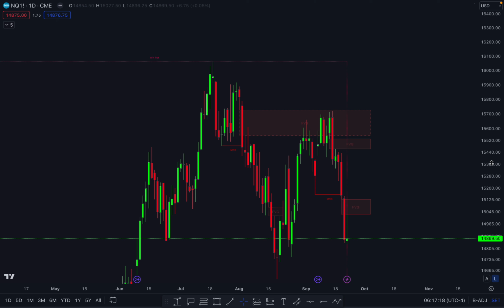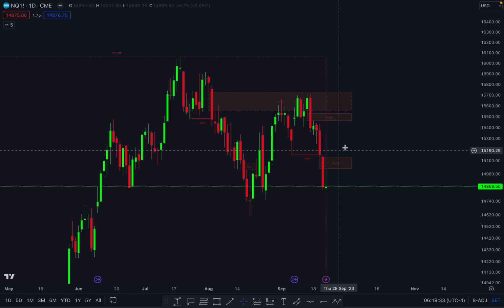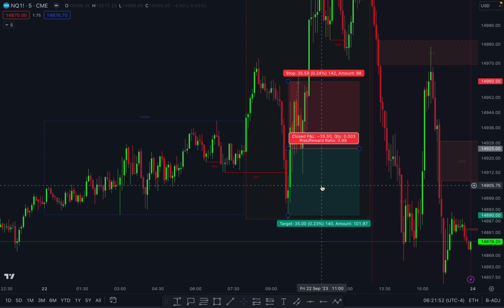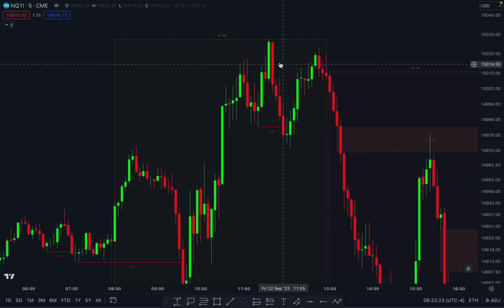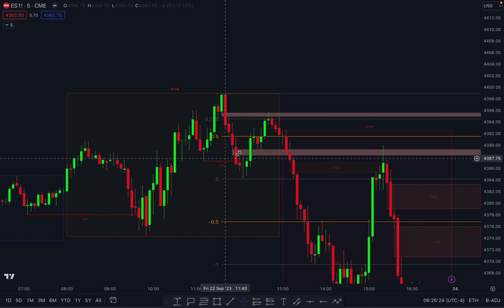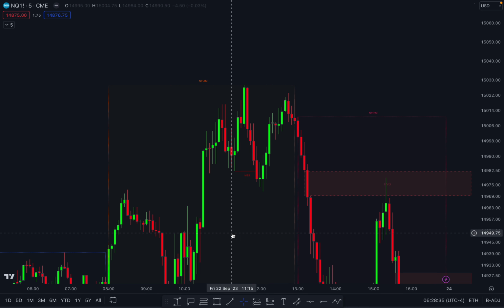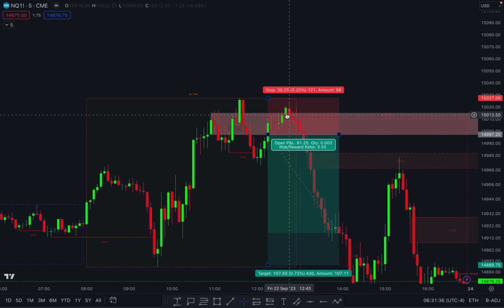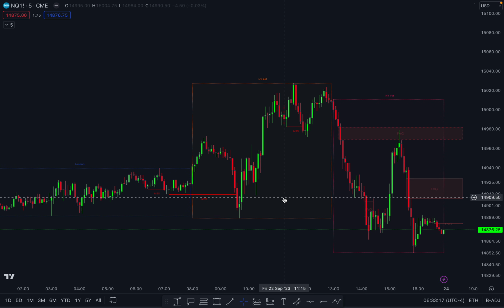ICT CONCEPTS: MADE-EASY [ONE-SETUP-FOR-LIFE] [2000$] [ NQ/ES/CRYPTO/FOREX]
my discord lukehotfun / lukehotfun#3674